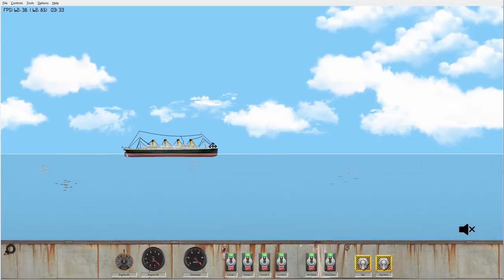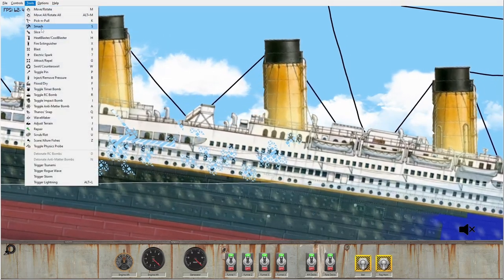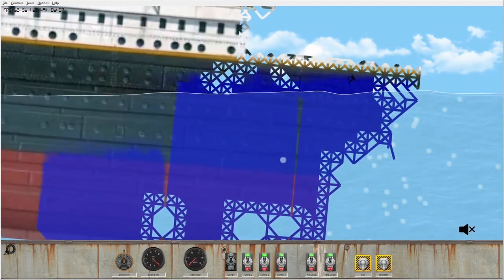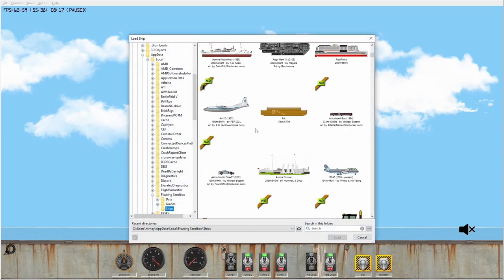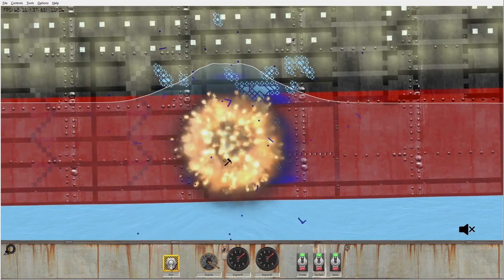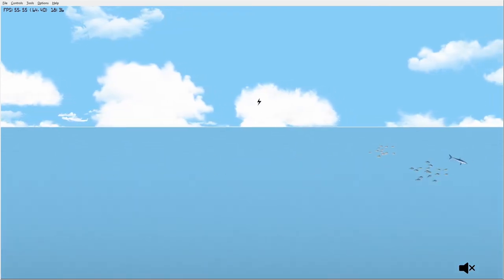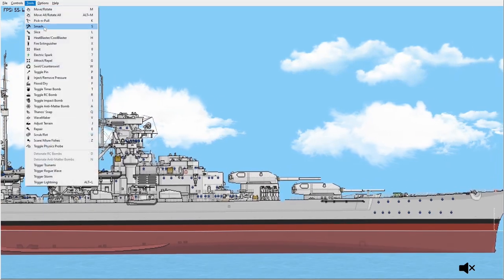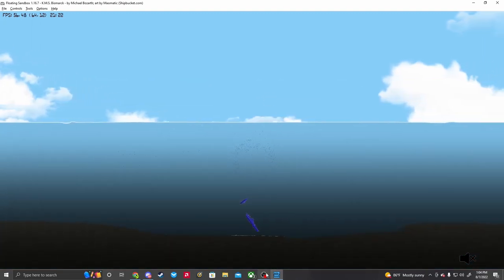Floating Sandbox - CREATING DISASTERS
Today in Floating Sandbox, we will be sinking ships and putting the biggest shipping lines SWIMMING in debt. Most importantly, ENJOY!